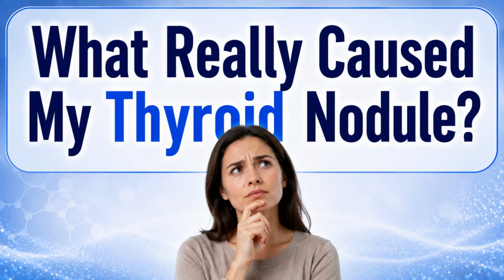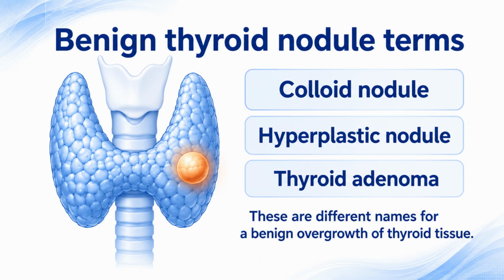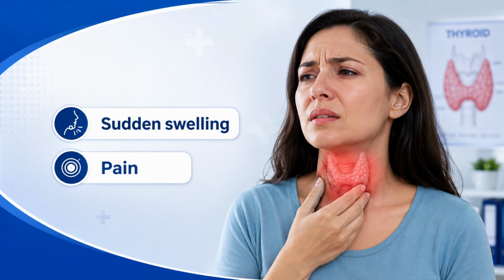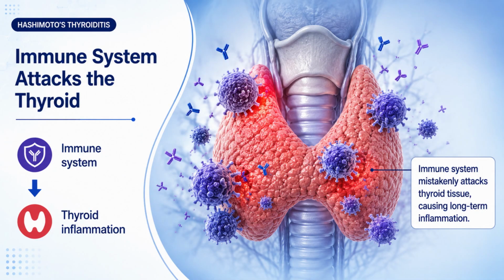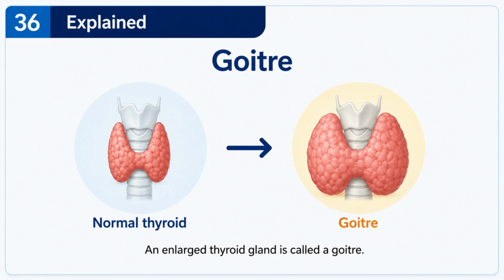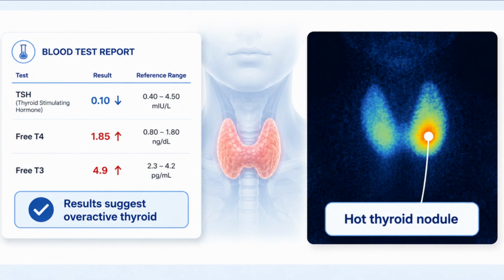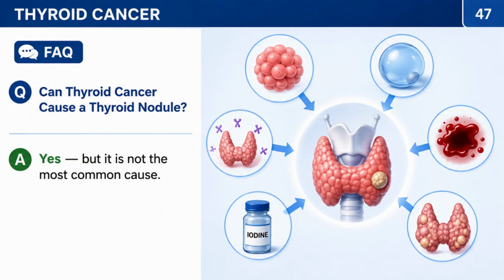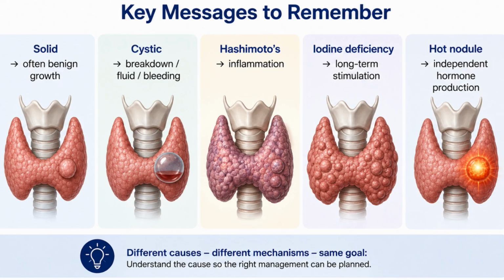What Causes Thyroid Nodules? Why Did I Get One & Is It Cancer?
What causes thyroid nodules, and why did you develop a thyroid nodule? In this video, we explain the most common causes of thyroid nodules — including benign thyroid tissue overgrowth, thyroid cysts, Hashimoto’s thyroiditis, iodine deficiency, multinodular goitre, hot thyroid nodules, and thyroid cancer.

If a thyroid nodule was unexpectedly found on your thyroid ultrasound, you may be asking: **Did I cause it? Was it something I ate? Can stress cause thyroid nodules? Does a thyroid nodule mean cancer?**

Most thyroid nodules are benign, and in many people there is no single identifiable reason why one particular nodule developed.

In this video, we explain:

• Why benign thyroid tissue can grow into a **solid thyroid nodule**
• What causes a **thyroid cyst or cystic thyroid nodule**
• How bleeding inside a thyroid nodule can cause sudden enlargement or pain
• The difference between **solid, cystic and partly cystic thyroid nodules**
• How **Hashimoto’s thyroiditis can cause thyroid nodules or pseudonodules**
• How long-term **iodine deficiency can contribute to thyroid nodules and goitre**
• Why multiple nodules can develop in a **multinodular goitre**
• What causes a **hot thyroid nodule or toxic thyroid nodule**
• How a hot nodule can cause **hyperthyroidism symptoms**
• Whether **thyroid cancer can cause a thyroid nodule**
• Why doctors use your medical history, thyroid blood tests and thyroid ultrasound findings together

This video is particularly useful if you are searching for answers to questions such as:

What causes thyroid nodules?
Why did I get a thyroid nodule?
What causes a solid thyroid nodule?
What causes a thyroid cyst?
Can Hashimoto’s cause thyroid nodules?
Can iodine deficiency cause thyroid nodules?
What causes multiple thyroid nodules?
What causes a hot thyroid nodule?
Can thyroid nodules be cancerous?
Does a thyroid nodule mean cancer?

## ⏱️ CHAPTERS

00:00 What Causes Thyroid Nodules?
02:17 Benign Thyroid Tissue Overgrowth
02:56 Solid Thyroid Nodules
03:42 Thyroid Cysts and Cystic Degeneration
04:13 Bleeding Inside a Thyroid Nodule
05:26 Cystic and Partly Cystic Thyroid Nodules
06:02 Hashimoto’s Thyroiditis
06:32 Thyroid Pseudonodules
07:23 Iodine Deficiency
08:11 Multinodular Goitre
09:13 Hot Thyroid Nodules
10:55 Toxic Thyroid Nodule and Hyperthyroidism
11:17 Thyroid Cancer and Thyroid Nodules
12:13 Can the Exact Cause Be Identified?

If you are trying to understand a **thyroid ultrasound report**, including terms such as solid, cystic, hypoechoic, thyroid nodules, TIRADS or thyroid biopsy, explore the thyroid nodule videos and playlists on our channel for further A-to-Z explanations.

This video is for general educational and informational purposes only. It is not intended to provide a diagnosis, replace a medical consultation, or provide personalised medical advice. Thyroid nodules can have different causes and require individual assessment. If you have a thyroid nodule, abnormal thyroid blood tests, symptoms, or concerns about your ultrasound findings, please discuss them with an appropriately qualified healthcare professional.